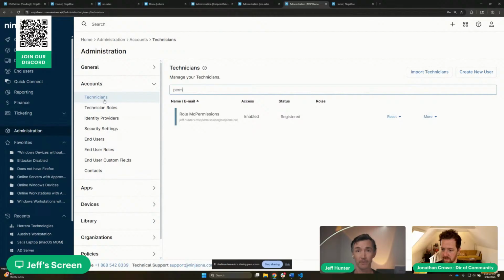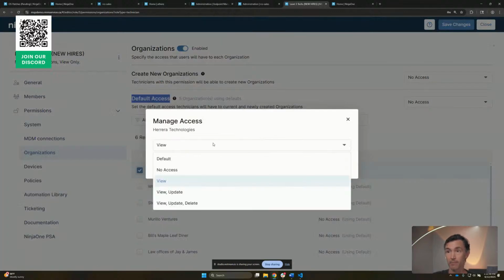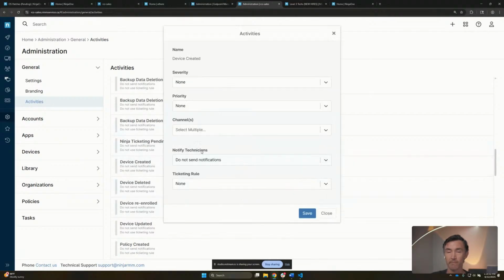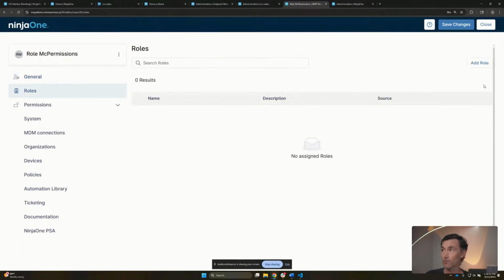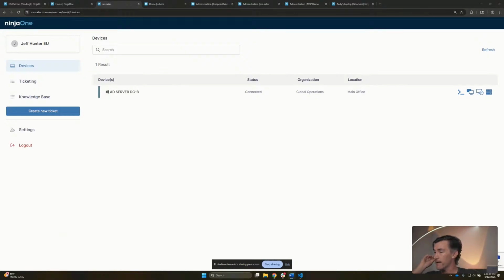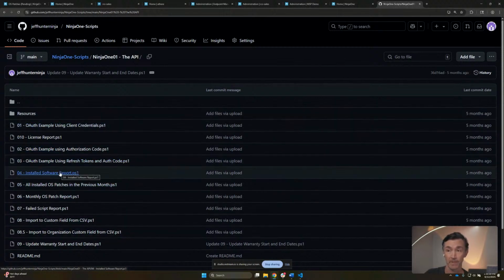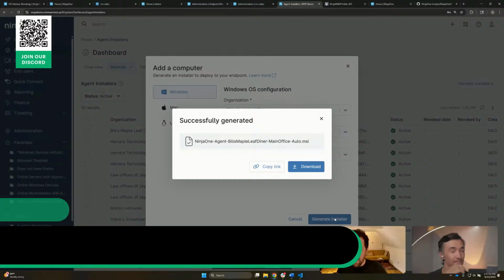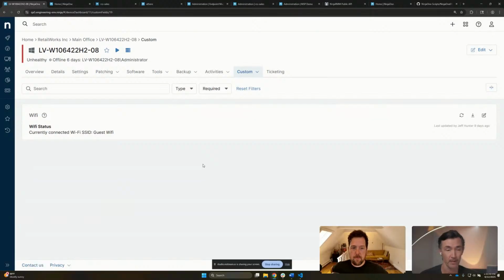How to Set Up Co-Managed IT Access Like a Ninja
Handing the keys to multiple IT teams doesn’t have to invite RBAC chaos. In this quick-strike session we’ll show you how to carve out precise roles in NinjaOne, keep permission creep on a tight leash, and spin up a co-managed setup that’s accessible but secure — without adding a new manual headache to your week. Bring your access questions; leave with a ninja-sharp checklist.